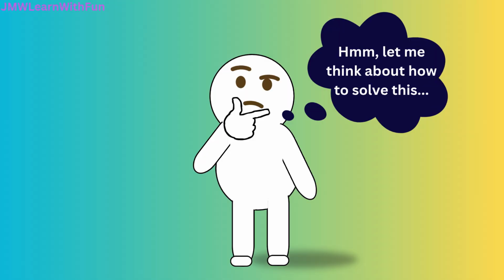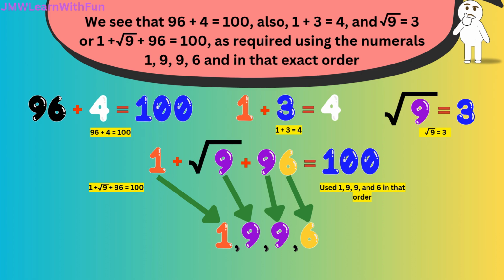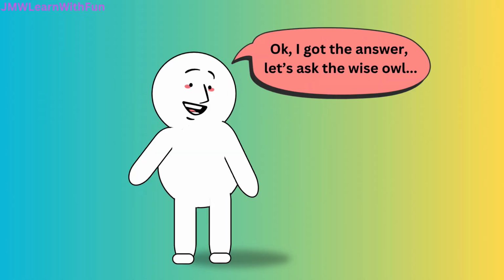Logical Question [109] - Number puzzle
Can you tell how to use the numerals 1, 9, 9, 6 exactly in that order to make 100? Wondering how you can solve this? Click and check how!!!